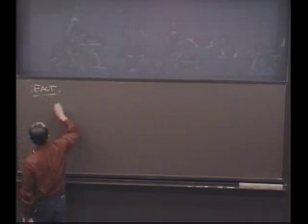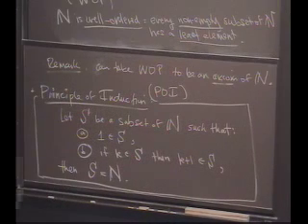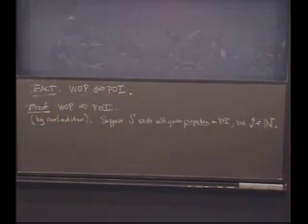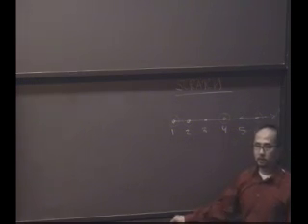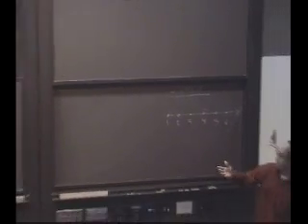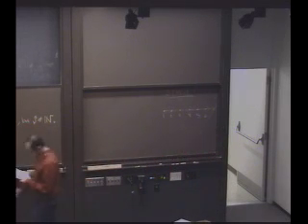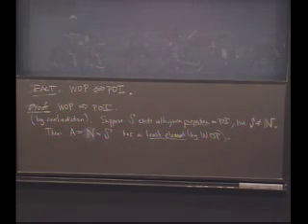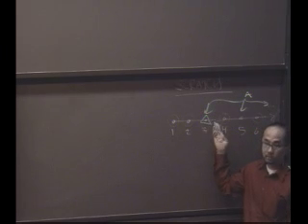Real Analysis, Lecture 6: The Principle of Induction (2/8)